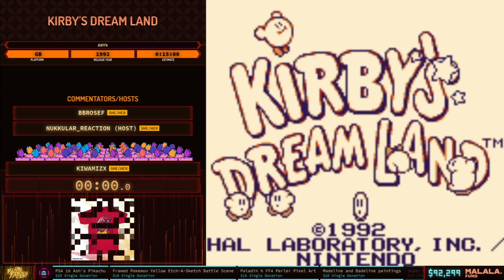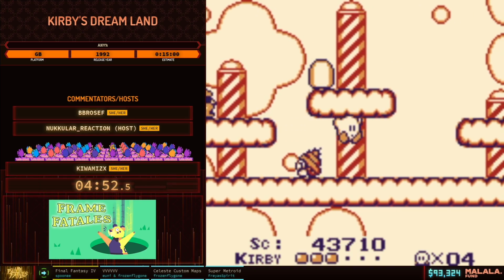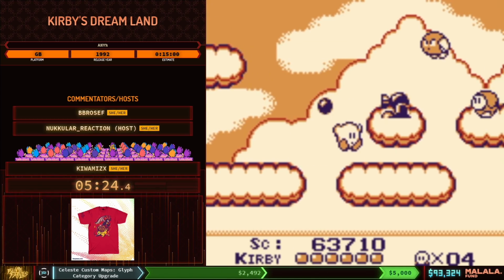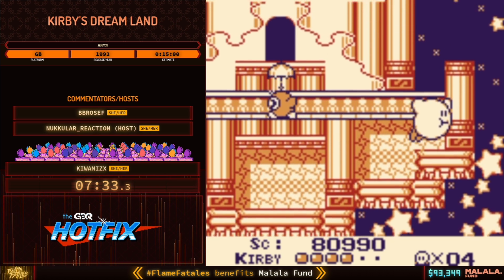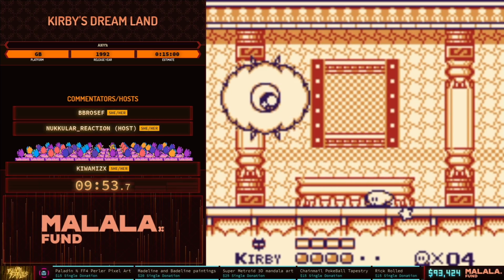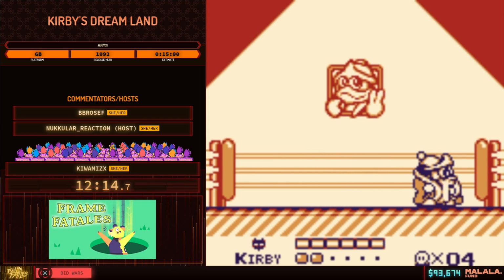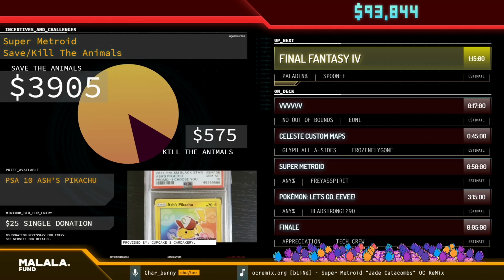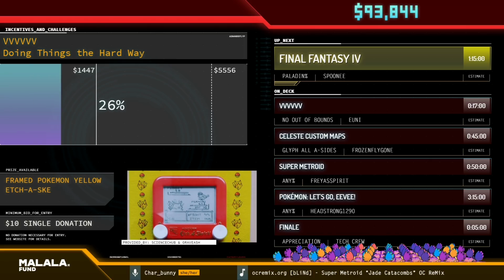Kirby's Dream Land by KiwamiZX in 12:40 - Flame Fatales 2021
Runner introduction starts at 0:00
Run starts at 1:04

Commentary is provided by bbrosef
Nukkular_Reaction is host

This speedrun was recorded during Flame Fatales 2021, a week long charity speedrun marathon raising money for Malala Fund. Flame Fatales is just one of the many charity marathons organized by Games Done Quick and Frame Fatales. For more information on Frame Fatales, find us